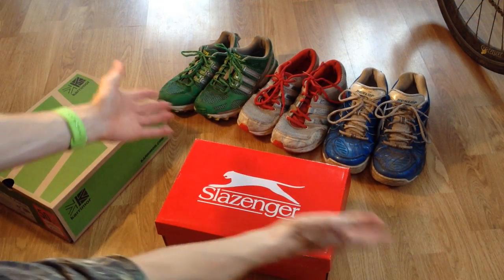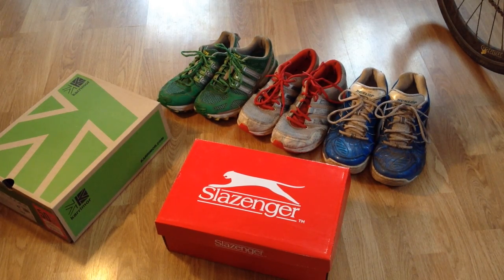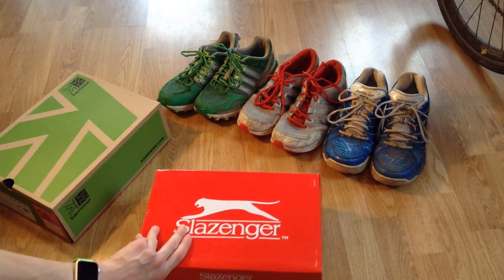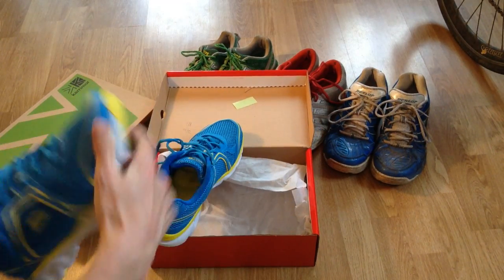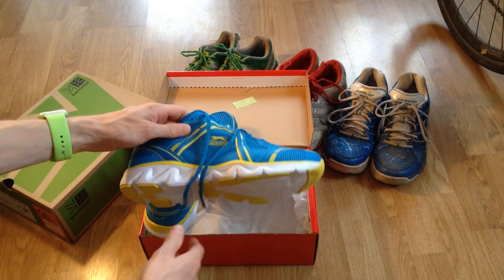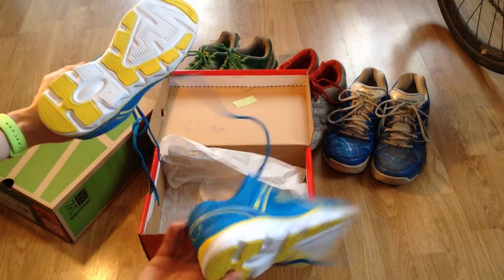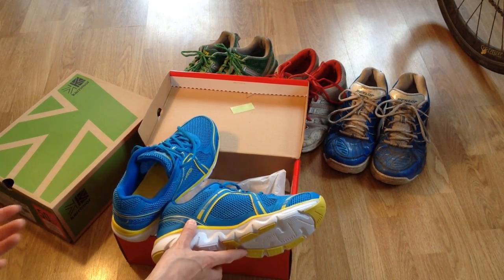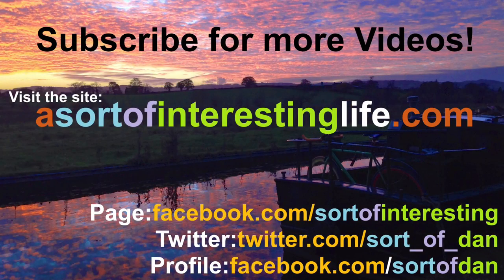Slazenger Venture Trainers Closer Look